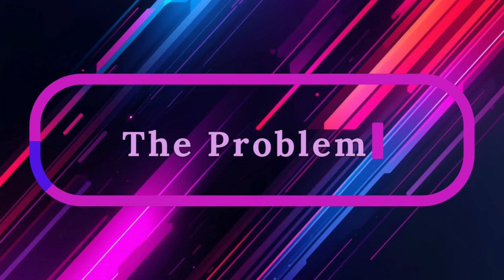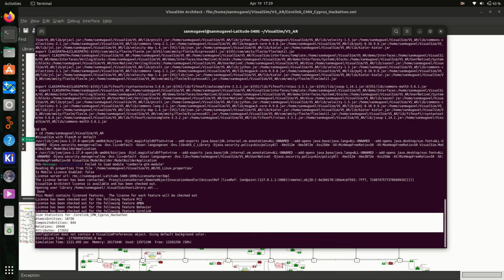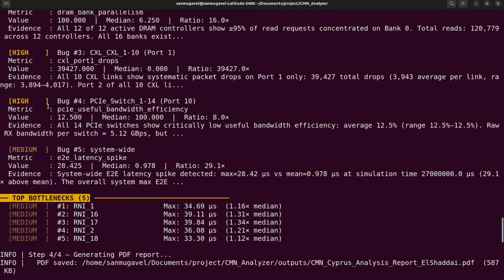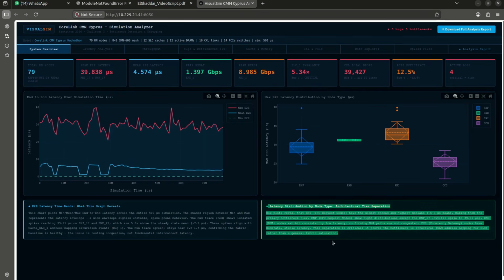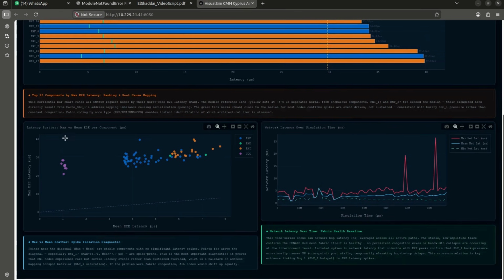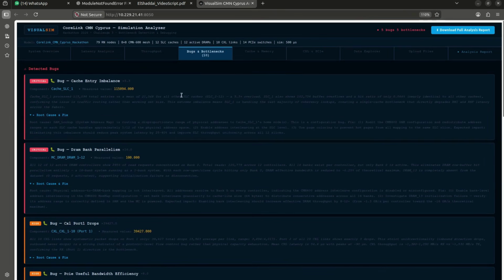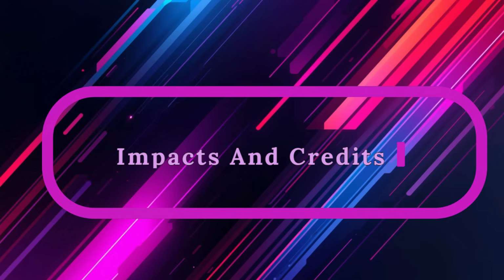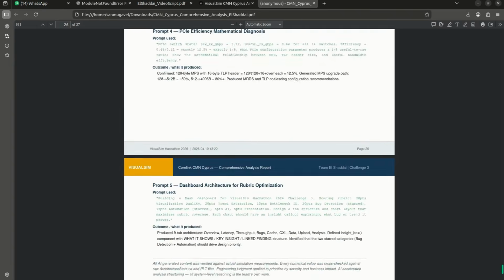ElShaddai | System Architecture Modeling using VisualSim | Hackathon Finalist 2026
Top Finalist solutions from the VisualSim Electronics Hackathon 2026 focused on system-level modeling, validation, and debugging of complex electronic systems.

Team Members: Manoj Kumar G,  Sanmugavel B, Radhakrishnan S, Kamalnath S, Kayilainathan J

Challenge Category: Data Visualization, Bottleneck Detection, and Debugging

Title: ARM CMN Analyser — Automated Visualization, Bug Detection & Debugging Framework for CoreLink CMN-600 Cyprus

Overview: Large-scale SoC simulation data from the CoreLink CMN-600 Cyprus
(79 RN nodes, 8×8 mesh NoC, 500 µs) produces 60+ output files that
require hours of manual analysis to interpret. Architects have no
automated way to detect cache imbalances, DRAM parallelism failures,
CXL credit bugs, or PCIe overhead waste from raw PLT and statistics
files. This is critical because undetected bugs compound: a single
SAM misconfiguration can cascade into 5.35× cache overload,
39.71 µs peak latency spikes, and 16× DRAM bandwidth waste
simultaneously. We focused on the CMN-600 Cyprus architecture with
CXL, PCIe, and DRAM subsystems.

VisualSim Usage: We built a fully automated 5-module Python pipeline (single command:
python3 run_pipeline.py) that processes raw VisualSim output with
zero manual steps:

1. parser.py — Parses 60+ PLT (PlotML/XML) files and
   ArchitectureStats.txt. Extracts 6 data layers: CMN600 per-component
   latency, Cache SLC stats, DRAM controller stats with bank
   utilisation, CXL link stats, PCIe switch stats, and mesh router
   buffer occupancy. All units normalised automatically.

2. analyze.py — 5 independent bug detection engines with zero
   hardcoded thresholds (all baselines computed from data):
   (1) SLC entry imbalance detector, (2) DRAM bank parallelism
   analyser, (3) CXL asymmetric drop detector, (4) PCIe efficiency
   auditor, (5) component presence validator. Composite bottleneck
   scoring across all 79 nodes. Automated trend engine using temporal
   correlation, cross-subsystem ratio analysis, and node-type
   stratification.

3. app.py — Interactive Dash dashboard with 14 pre-computed Plotly
   charts across 6 analytical tabs. Every chart has an insight callout
   box (WHAT IT SHOWS / KEY INSIGHT / LINKED FINDING). Sortable Data
   Explorer with CSV export.

4. report.py — Automated ReportLab PDF report: cover page, executive
   summary, visualization gallery, trend detection, 14-chart analysis,
   5 bug deep-dives with root cause and prevention checklists,
   bottleneck analysis, and prioritized recommendations.

5. run_pipeline.py — Orchestrates full pipeline in under 5 seconds
   cold start. CLI flags: --no-dashboard, --port N, --uploads PATH.

Key assumption: steady-state analysis uses the final timestamped
block (t=500 µs). Mesh heatmap requires XP directional buffer
monitoring to be enabled in the VisualSim model (documented as
observability gap P4).

Outcome:

5 functional bugs detected automatically from raw simulation data:

BUG 1 [CRITICAL] — Cache_SLC_1 SAM address imbalance: 115,094
entries vs ~21,500 median (5.34× overload). Causes 102,754 buffer
overflows, snoop storms, and peak E2E latency of 39.838 µs. Fix:
redistribute SAM_Lookup address ranges across all 12 SLC slices.

BUG 2 [CRITICAL] — DRAM bank non-parallelism: 100% of reads
concentrated on Bank 0 across all 12 active controllers. Eliminates
93.75% of DRAM parallelism (16× bandwidth waste). Fix: enable
64-byte cache-line interleaving in CMN600 MemMap.

BUG 3 [HIGH] — CXL asymmetric Port 1 drops: 39,427 inbound drops
across 10 links, Port 2 = 0. Binary asymmetry proves credit
initialisation bug. Fix: recalculate Port 1 buffer credits using
BDP formula.

BUG 4 [HIGH] — PCIe MPS=128: all 14 switches at exactly 12.5%
useful efficiency (mathematical fingerprint: 128/1024). Fix:
increase MPS to 512 bytes.

BUG 5 [MEDIUM] — DRAM_13 missing: zero requests across entire
500 µs simulation. Initialization failure loses 1/13 DRAM capacity.

5 performance bottlenecks: all top 5 are RNI nodes (RNI_17 at
39.838 µs peak), consistent with SAM routing I/O traffic through
SLC_1 disproportionately.

Fixing all 4 high-priority bugs is projected to reduce peak E2E
latency by 40–60%, increase DRAM throughput 8–12×, eliminate all
CXL drops, and raise PCIe efficiency from 12.5% to 70–80%.